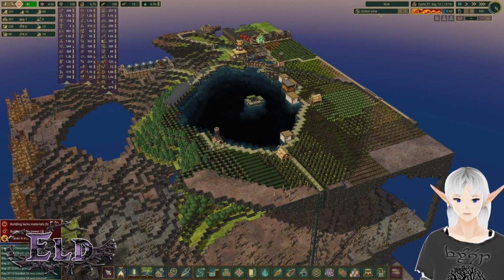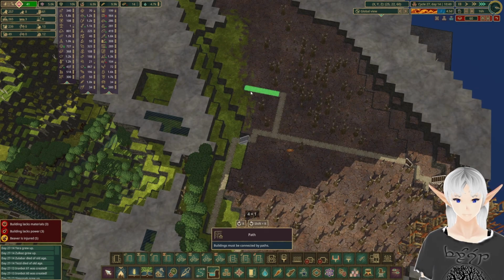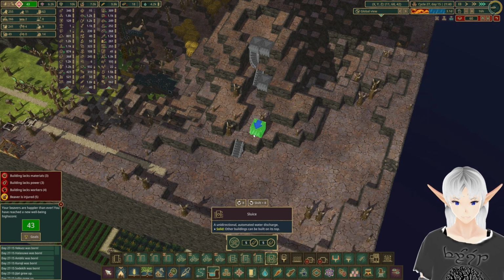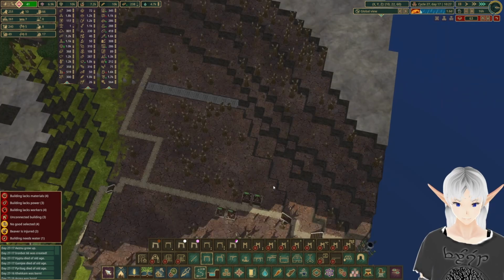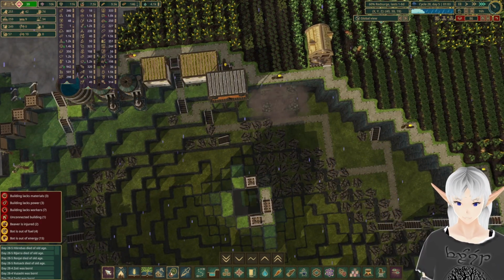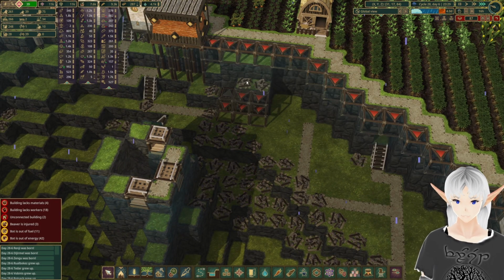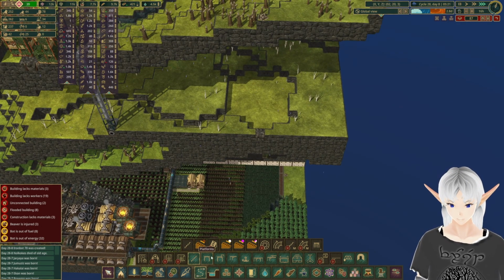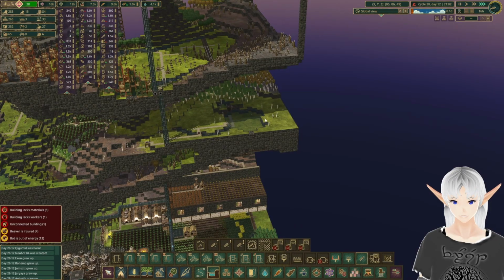Water from Above – Timberborn Update 7 Hard mode [E18]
Welcome to update 7 in Timberborn and our new Folktail AND Irontooth Colony - Oakspire Heights!

Horizontal Hydration is good, but what about vertical?

Check out my streams over on Twitch and my streams here on YouTube as well!